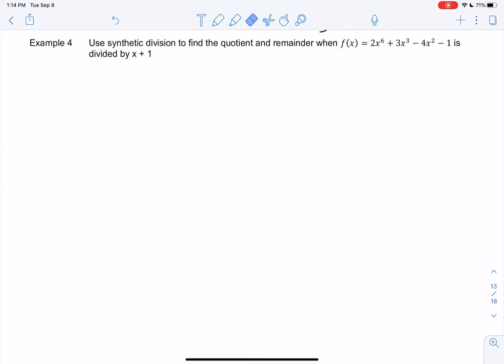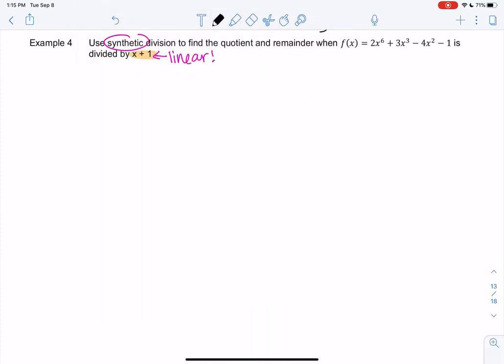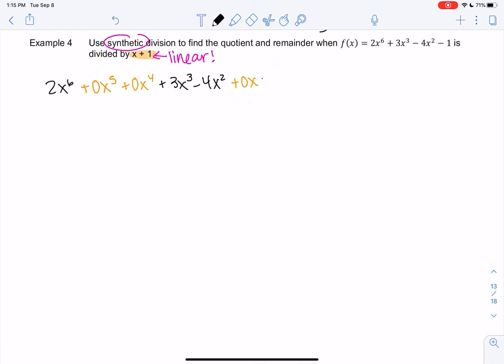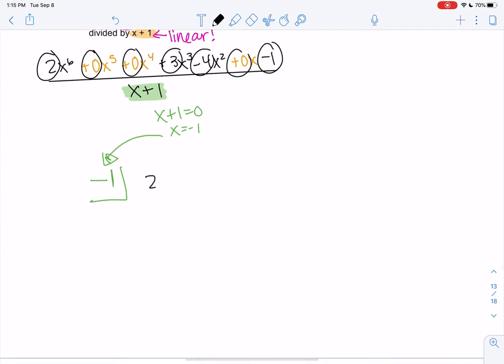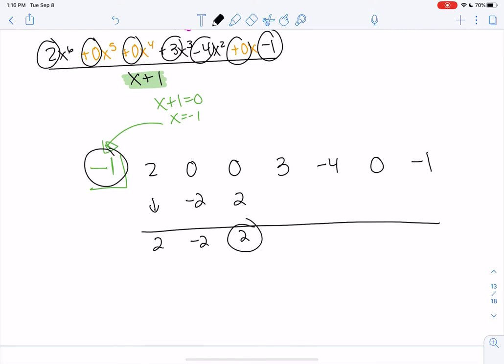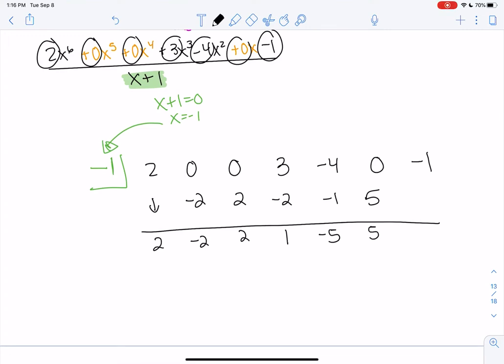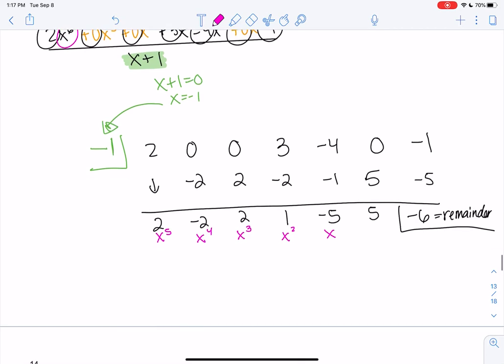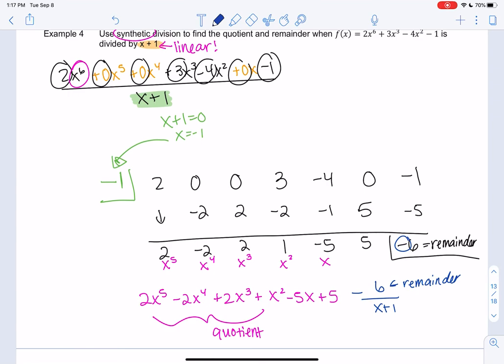Math 20 section 3.2 example 4